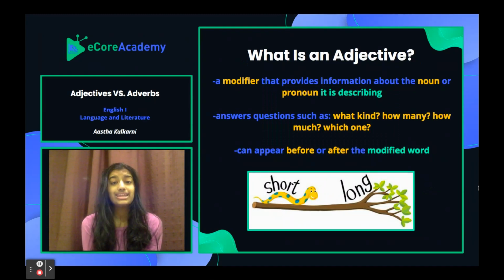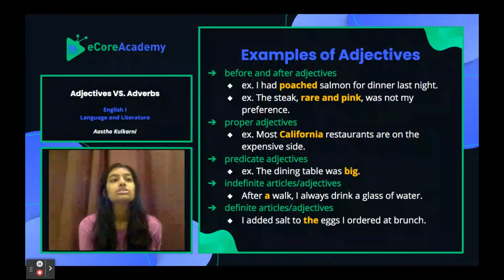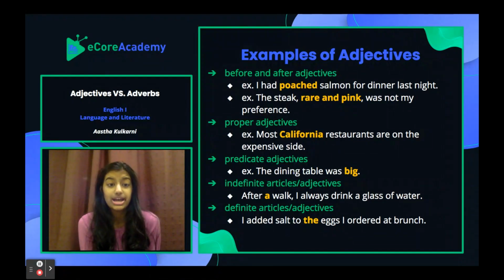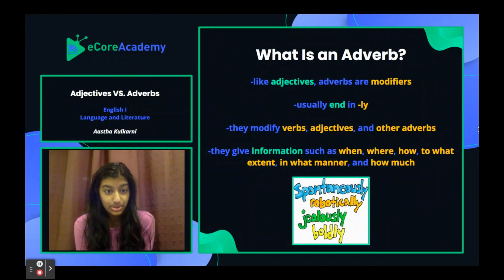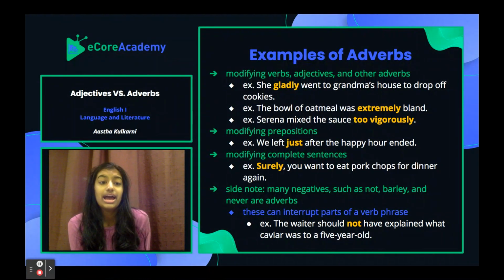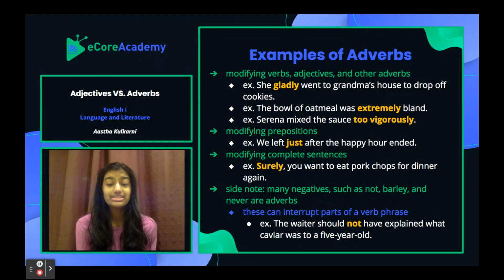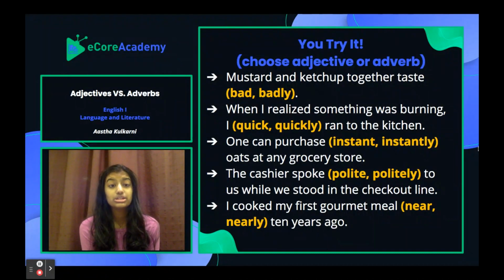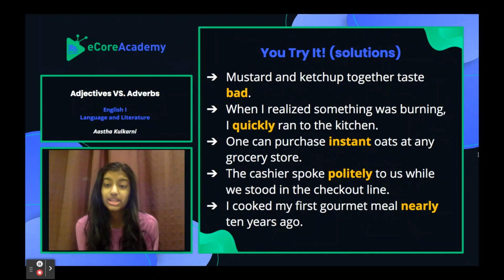Adjectives VS. Adverbs | eCoreAcademy | Aastha Kulkarni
Hello, fellow English I course-takers! Today we have a brand-new grammar lesson about adjectives VS. adverbs! This lesson will help out those who are struggling to differentiate when to utilize the two. If you are liking these English I videos, as well as the videos from all of our other amazing courses and their teachers, make sure to your show support.